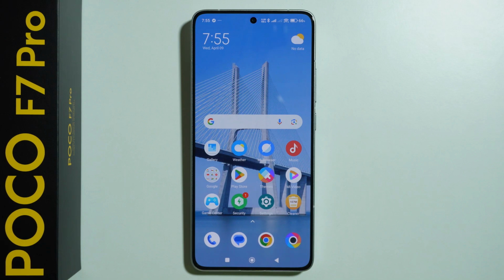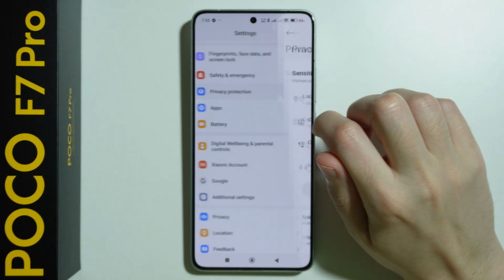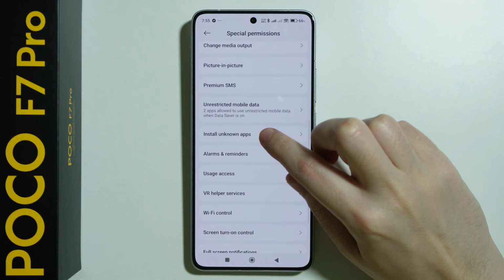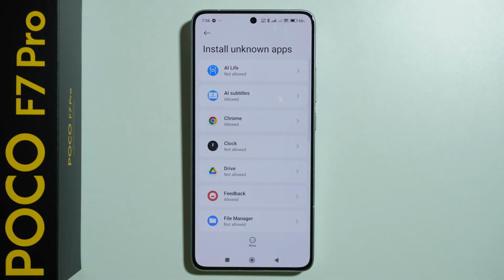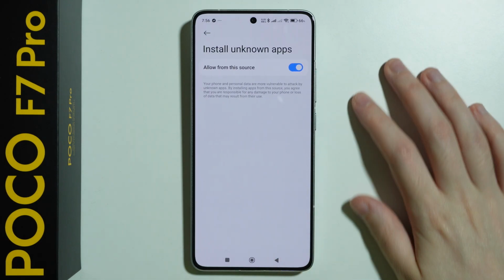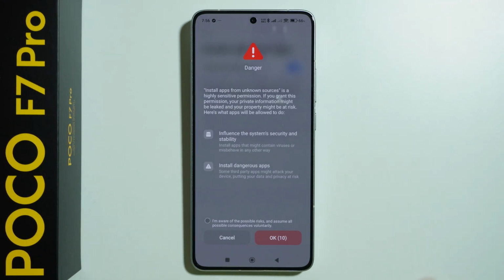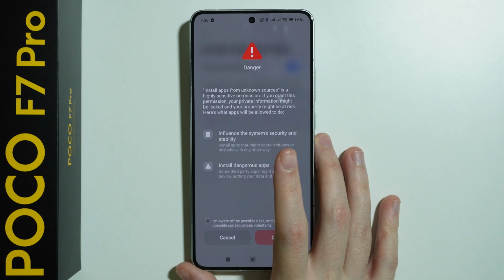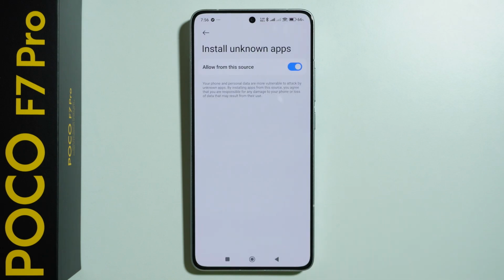POCO F7 Pro: How to Install Apps from Unknown Sources (Install Unknown Apps)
Want to sideload apps on your POCO F7 Pro? This tutorial shows you how to enable "Install Unknown Apps" permissions to install APK files from sources outside the Play Store. Learn which settings to adjust for secure sideloading without compromising your device's security. Discover how to temporarily allow app installations from specific sources like browsers or file managers.